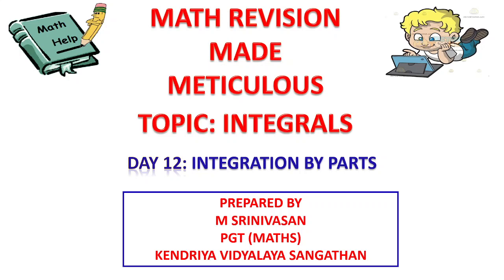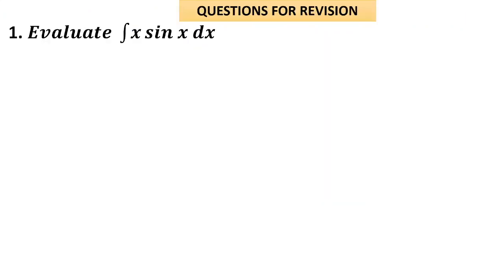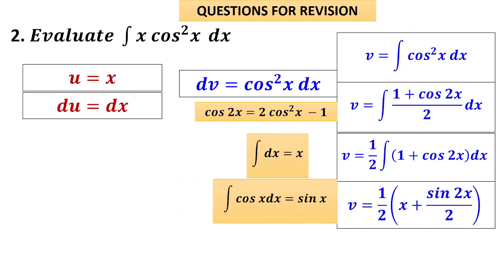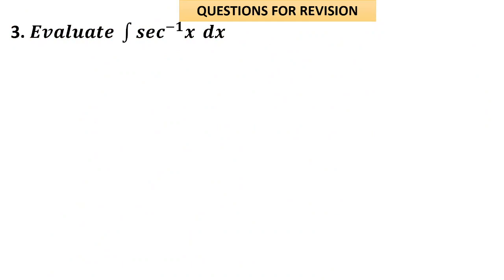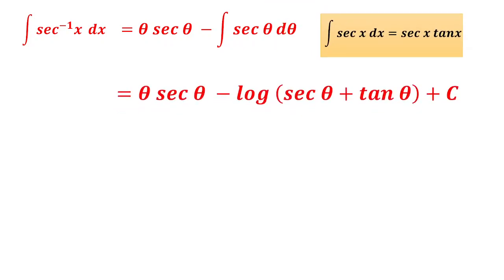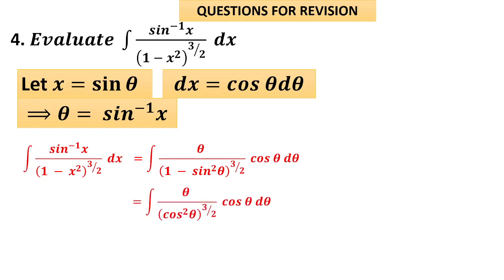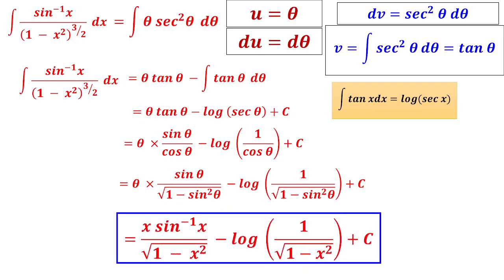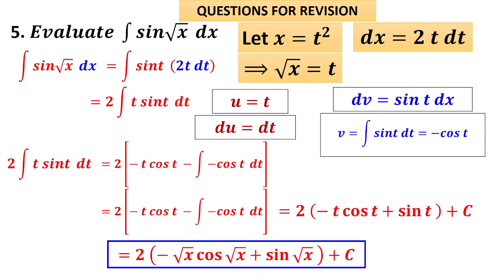INTEGRATION BY PARTS (3)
Video on 'Integration by parts (3)'